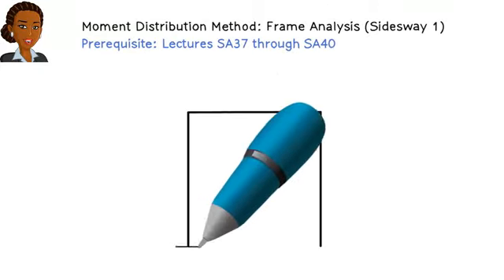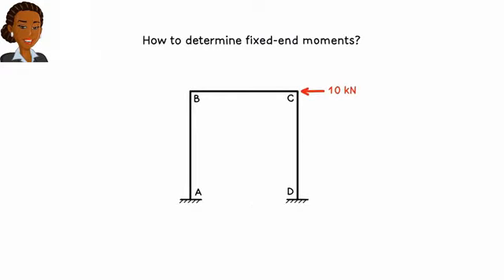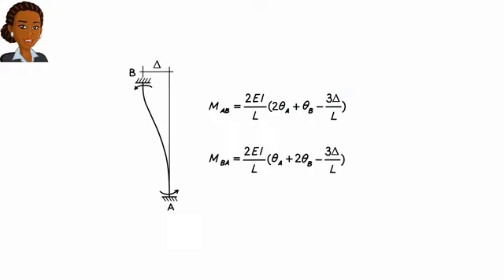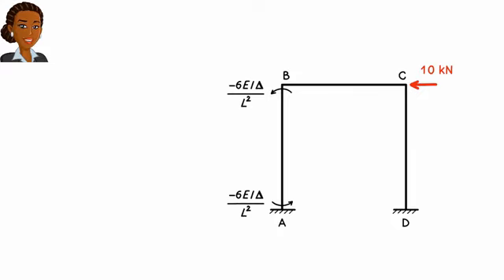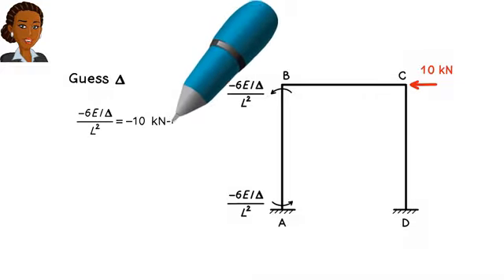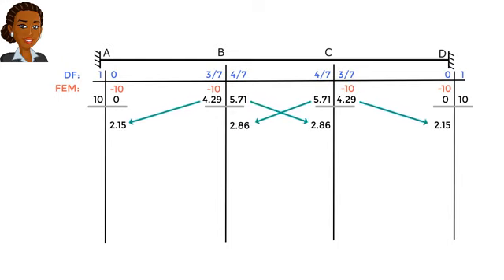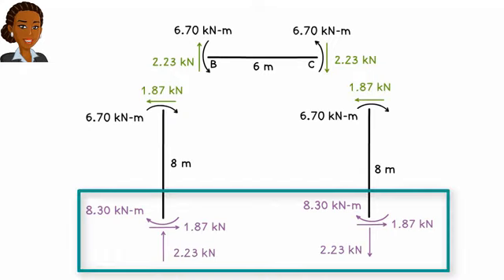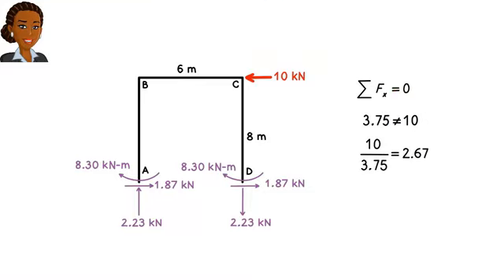5 .moment distribution method _ طريقة توزيع العزوم لدراسة الجوائز _ غير المقررة